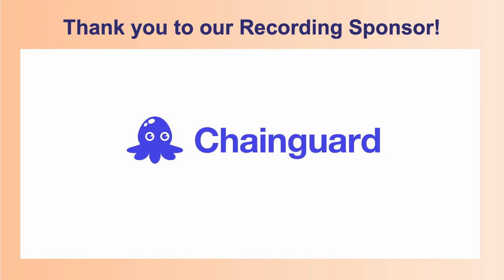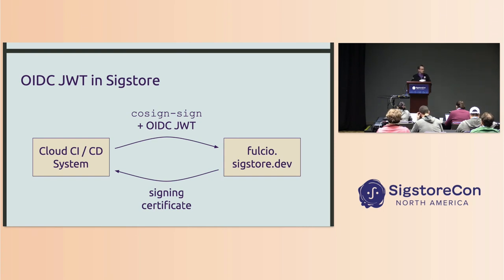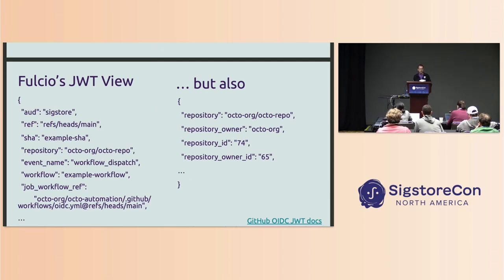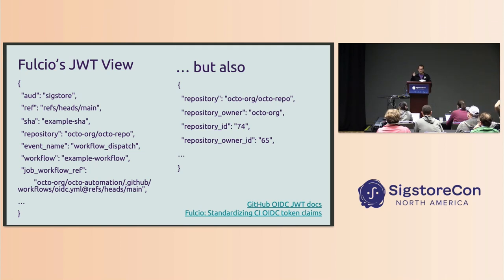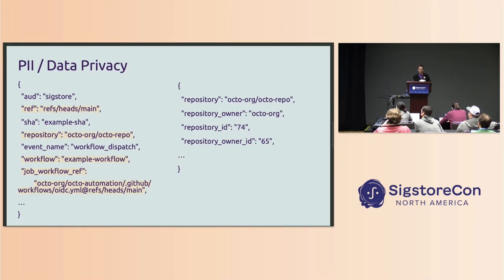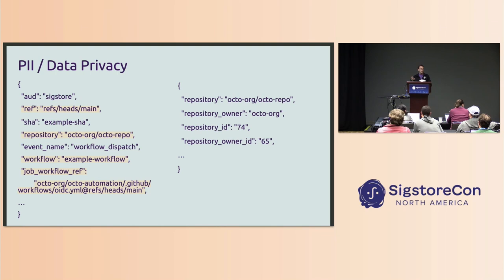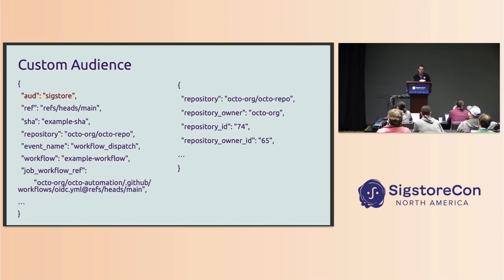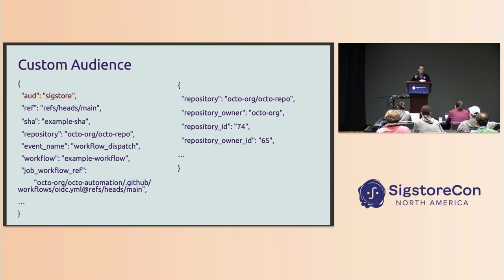Lightning Talk: Security Considerations with Fulcio and OIDC JWTs - Zach Steindler, GitHub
Fulcio relies on OIDC JWTs to authenticate requests, as well as providing information about the build environment if the OIDC provider supports it. This is great, as it allows trust between systems without having to manage long-lived API keys, but there's security considerations to be aware of as you use these JWTs. Specifically, we'll go over what data is sent when interacting with Fulcio and Rekor, why it's good to customize the audience when you request a JWT from your OIDC provider, how to approach validating fields, and things to look out for if you find yourself writing code to validate JWTs.